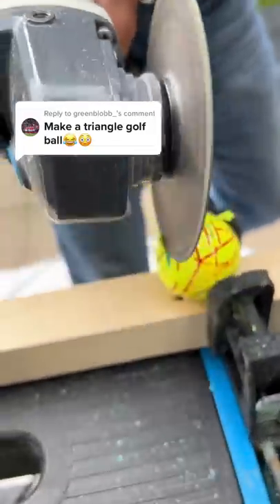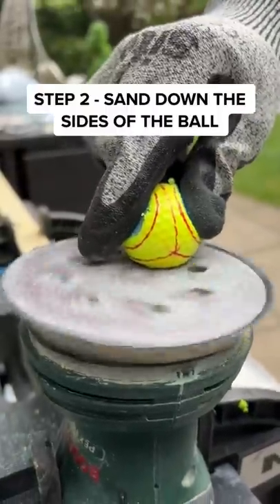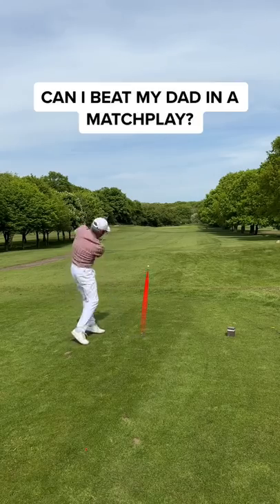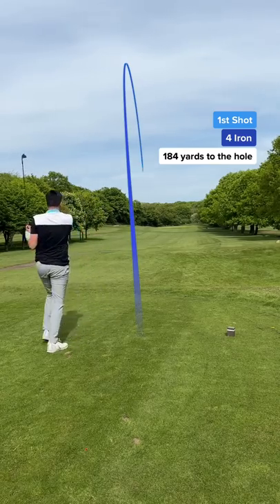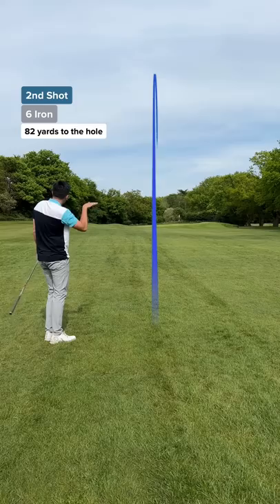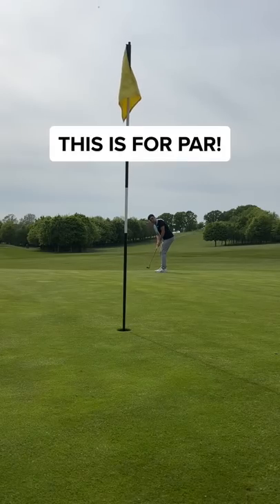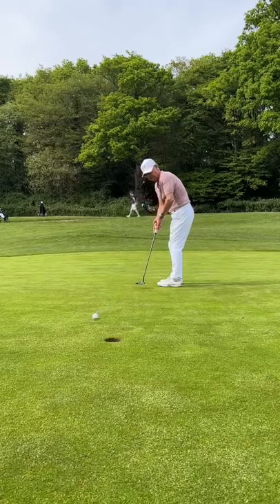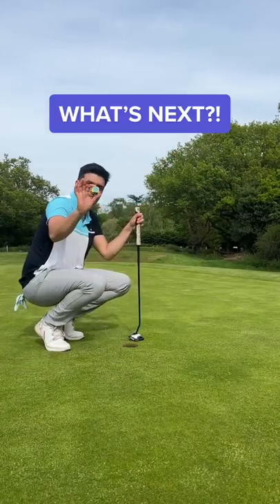Father VS Son | THE FIRST TRIANGLE GOLF BALL?!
Father Vs Son, Can I Beat My Dad With A Triangle (Pyramid) Shape Golf Ball?!

I didn't think this was possible! But WE MADE IT WORK! IT REALLY WORKS.
I thought putting was going to be hard. But it's no different to my normal game 🤣 (Watch till the end to get the joke).

This took all morning to work out and make 👀

Who Do You Think Wins This Challenge! No Cheating 👀

Are you TEAM DAD or TEAM CLUBFACE?! 🏆